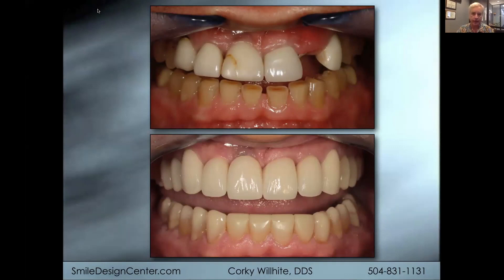Dr. Corky Willhite presents "A Simple and Inexpensive Technique to Open VDO" FREE webinar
🛠️ Products Featured in This Technique:

Great for creating diagnostic mock-ups and testing VDO changes

For esthetic long-term provisionals with a natural finish

Mask dark underlying shades and build a natural base

Long-term success in restorative dentistry depends on occlusion as much as anything. Increasing VDO can give you a huge advantage when teeth are worn.

Traditional methods to open the bite are aggressive and expensive, so most patients aren’t able or willing to go for it, no matter how beneficial.

Learn how to build a new occlusion using composite on unprepped teeth in only a few minutes per tooth.

This technique offers an appealing and affordable option so more patients can do the right thing.